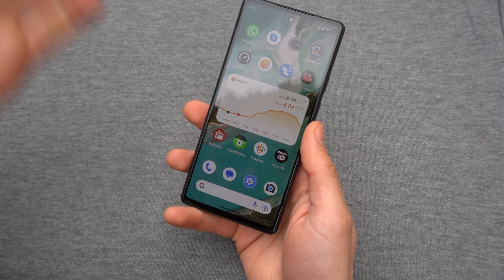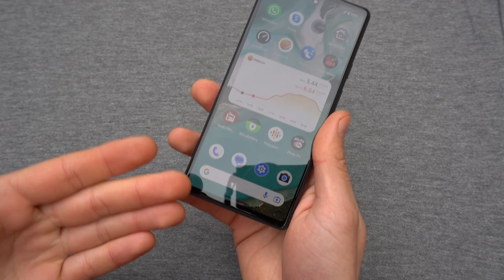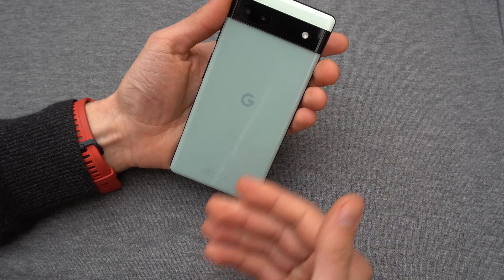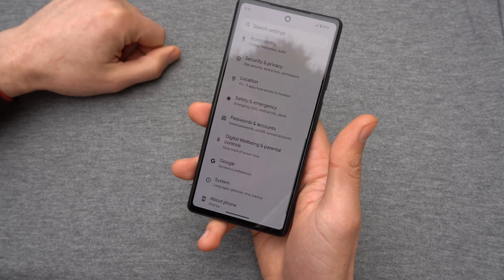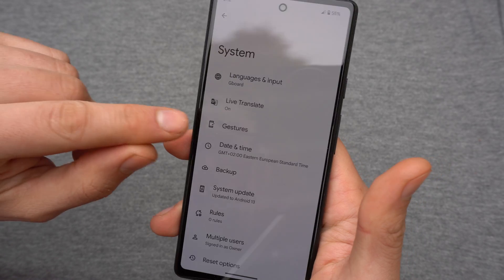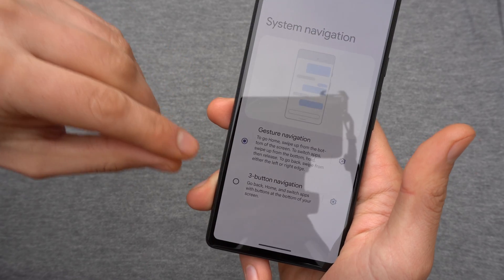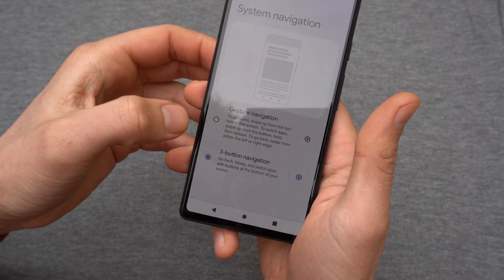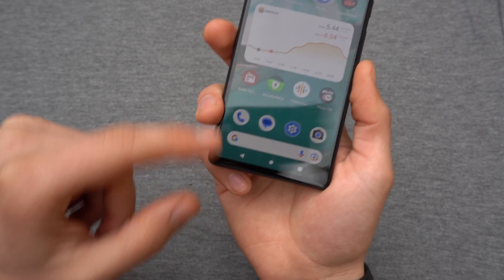Google Pixel 6a / Pixel 7- Add Navigation Bar Buttons & or Gesture Control ( Back, Home,App Drawer)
Add Navigation buttons on your Pixel 6a Phone - How to add the Back button, Home button and app drawer button on your google pixel 7 and Pixel 6a and swap from/to gesture controls.